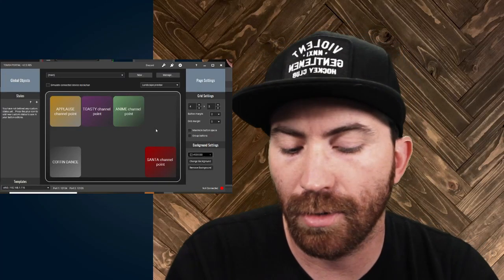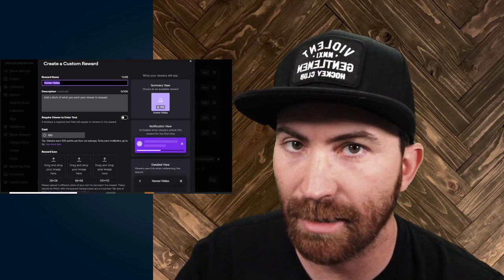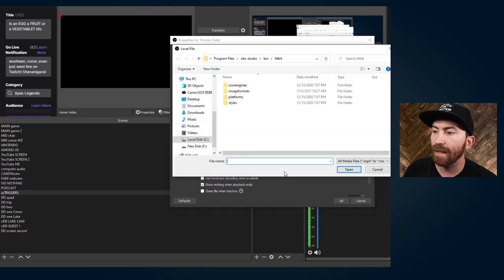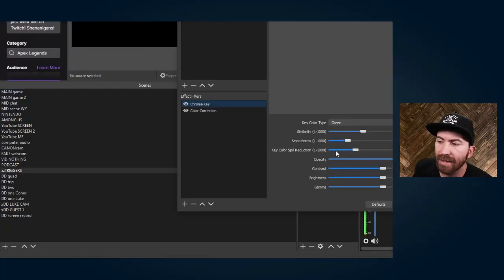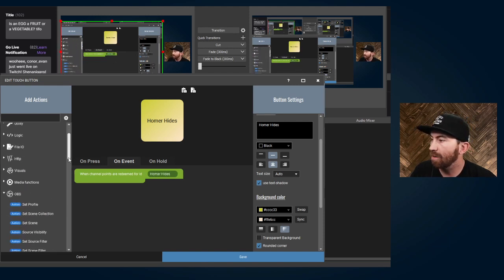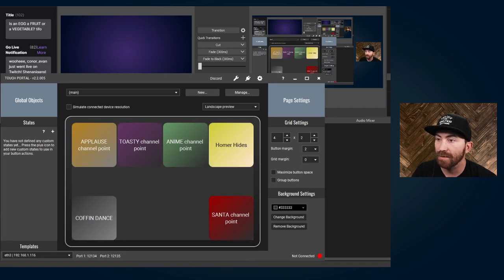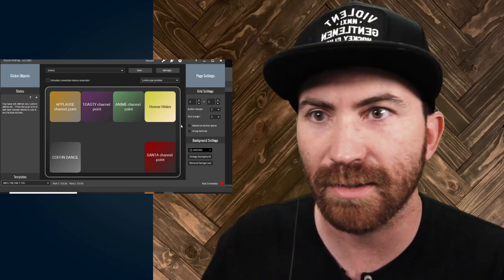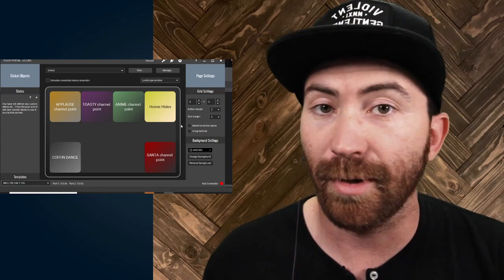Use Channel Points to Control OBS EASY (FREE Downloads + Tutorial + Infinite ideas)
How to use Chanel Points to Control OBS. Use Touch Portal to control OBS w/ free Assets and an infinite amount of Twitch Channel Points ideas. This simple OBS Tutorial will show you how to simply control your stream and give you an infinite amount of Channel Point ideas!

👀 Watch THIS Video on OBS Overlay Tutorial - How to Use Stream Labels + Create Custom Overlays + FREE graphics

Social Links